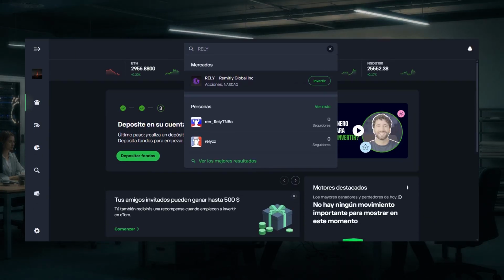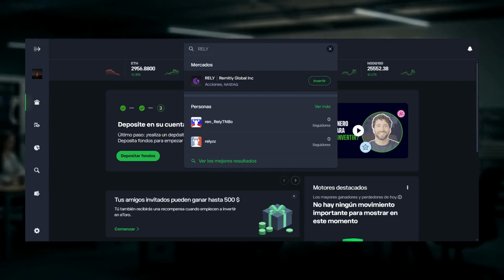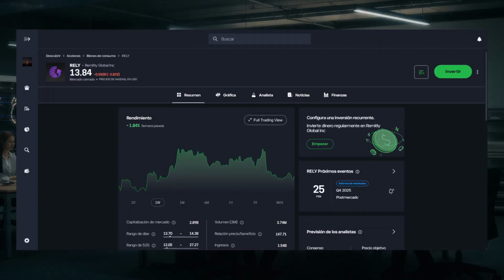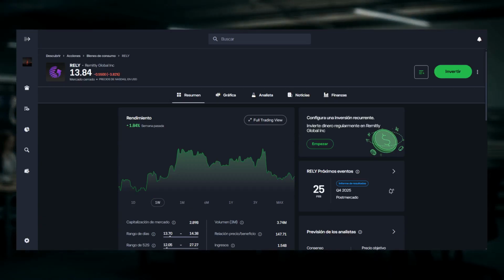How to Invest in Remitly Global Inc (RELY) Step by Step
Educational walkthrough showing how to buy shares of Remitly Global Inc (RELY) using a retail broker example.

Remitly Global Inc is a fintech company focused on digital remittances and cross-border payments, enabling customers to send money internationally through mobile and web platforms. This short guide summarizes the main steps required to locate and purchase shares of Remitly on a retail trading platform.

Steps covered: register with a broker, verify your account with an ID document, add funds, search for the ticker RELY, open the Remitly stock page on NASDAQ, choose an investment amount, review and confirm the order, and find the executed position in your portfolio.